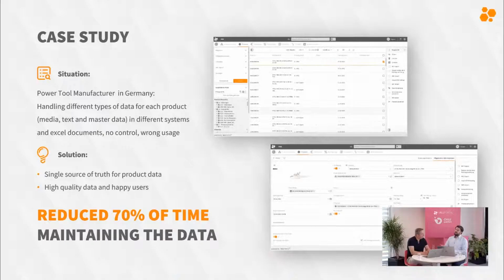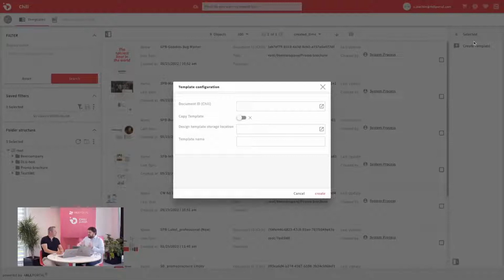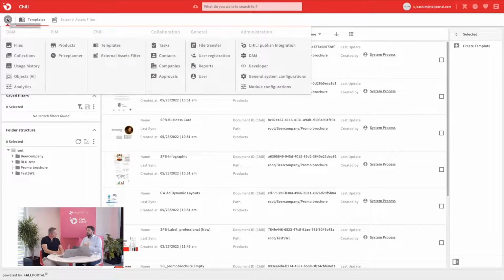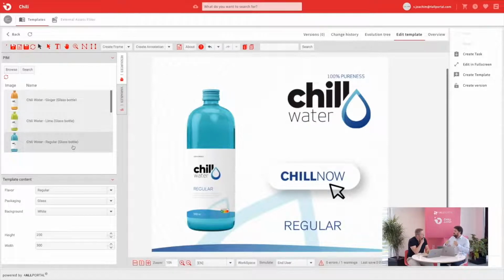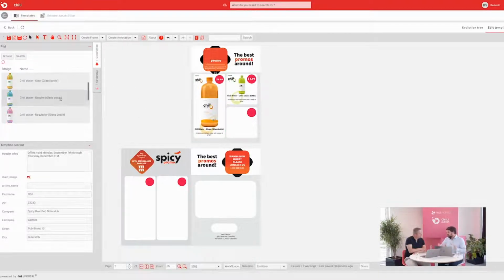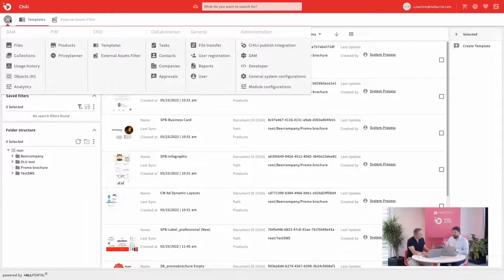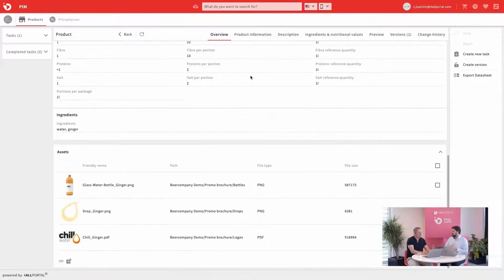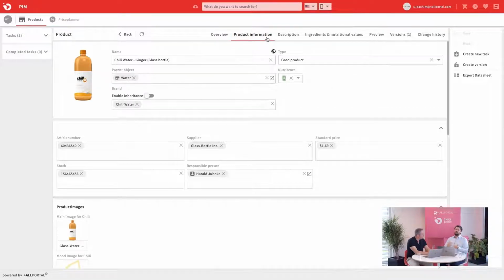Managing DAM & PIM data for Smart Templates with dynamic promotions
🎥 We're live! Join us to learn how to Manage DAM & PIM data for Smart Templates with hyper-speed dynamic promotions! We are talking about how companies can ditch manual and tedious tasks when creating digital and print output variations with the power of Smart Templates fed with customer, product data.  🚀

 We will be discussing:

How to deliver automated dynamic print and digital output creation
Time-saving best practices for consumer brands
How Smart Templates leverage the power of DAM/PIM data to scale graphic production